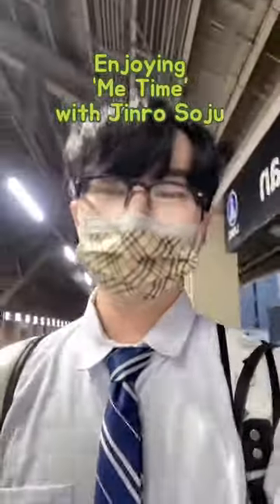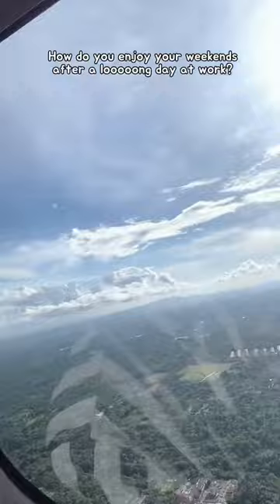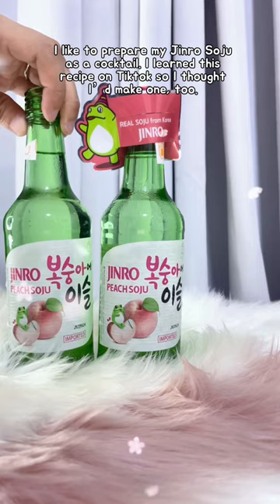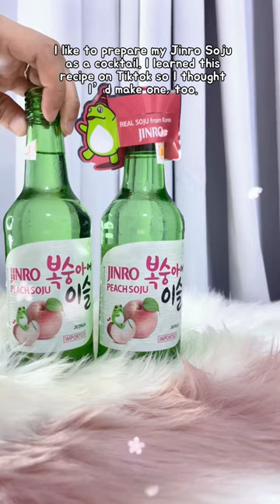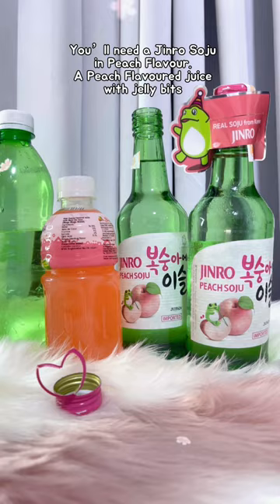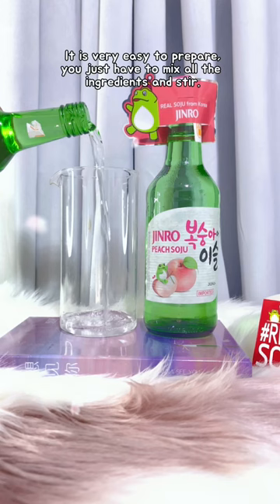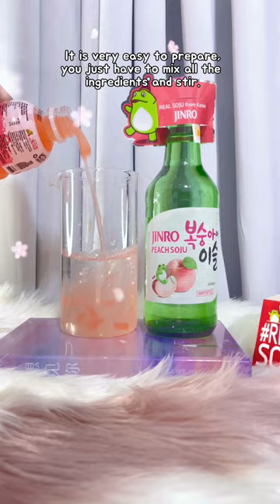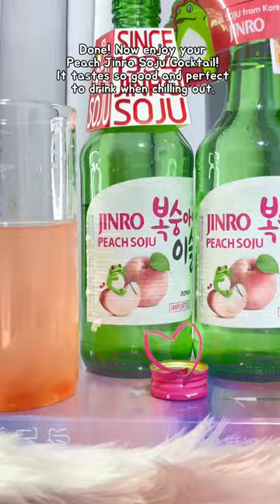Jinro Soju Peach Cocktail